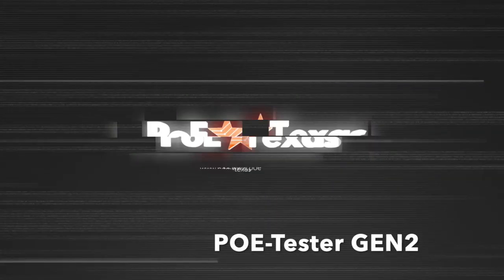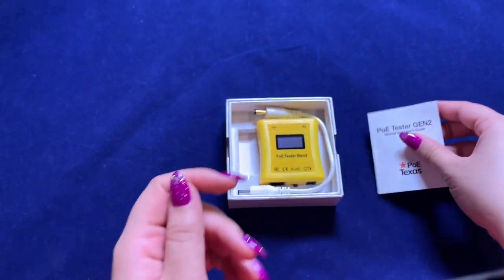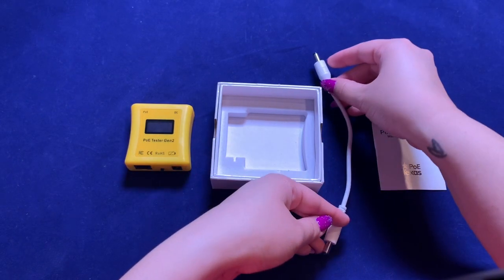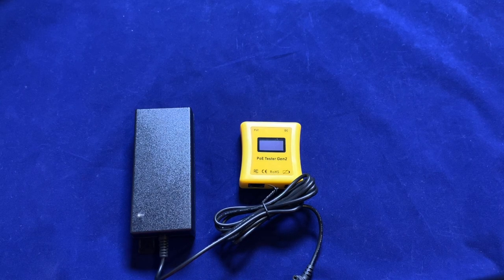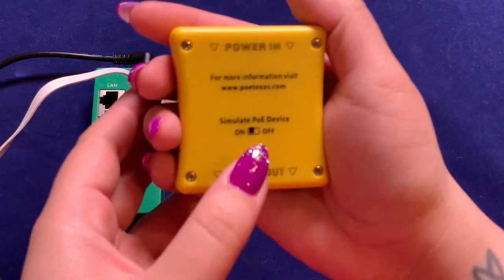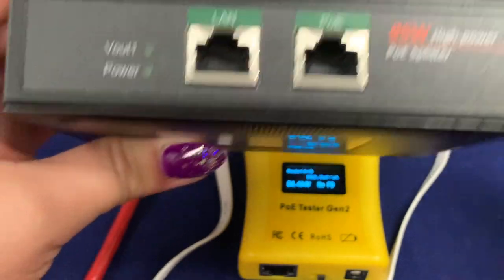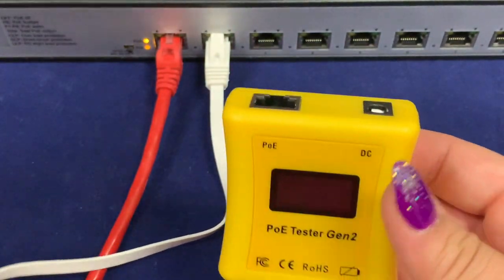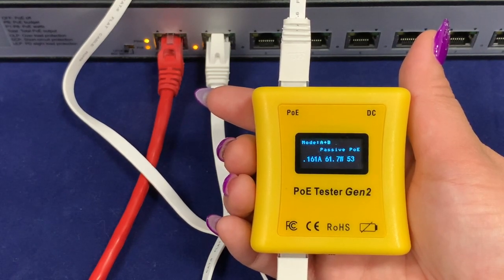PoE Tester Gen2 by PoE Texas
The PoE-Tester GEN2 is a pocket sized PoE troubleshooting tool that doesn't require batteries.  Smaller. simpler, and smarter. Those three words express the whole philosophy behind our redesign of the classic PoE Tester. The new PoE Tester GEN2 features:

Ergonomic Body Design:
A new curved body design that’s 25% smaller than the original PoE Tester makes the GEN2 easier to hold and use in every situation.

High-quality LCD Display:
The new scrolling LCD displays more information at once and can be read in full daylight.

Simplified Operation:
Thanks to automatic mode and polarity detection, the new  GEN2 requires only one RJ45 input.

802.3bt Support:
4-pair testing capability makes the GEN2 ready for the new IEEE 802.3bt PoE standard.

Increased Testing Range:
Measures DC power supply voltages from 3.5 to 56 volts and current up to 280 watts at 56 volts.